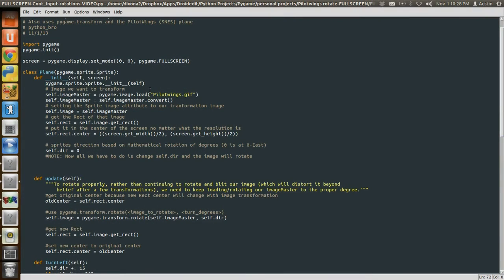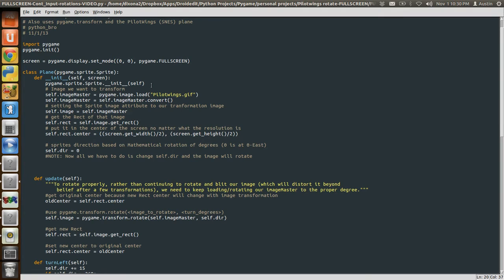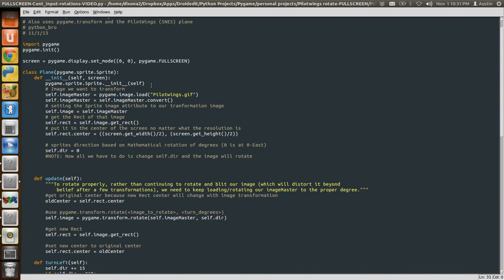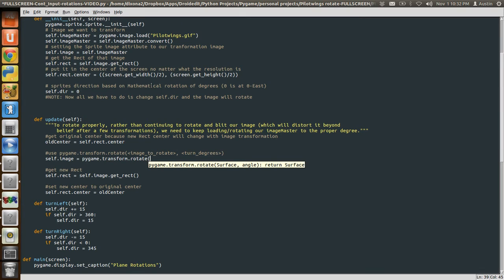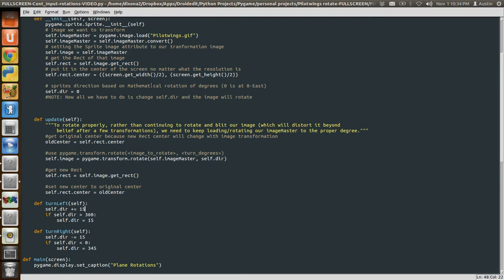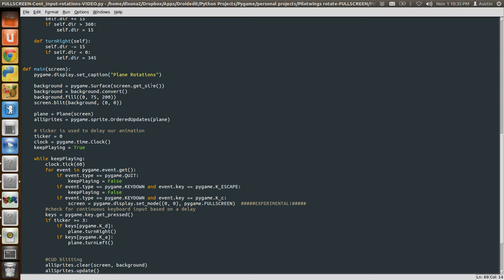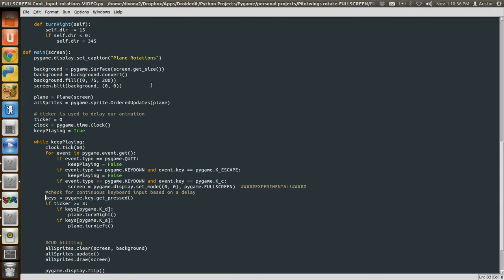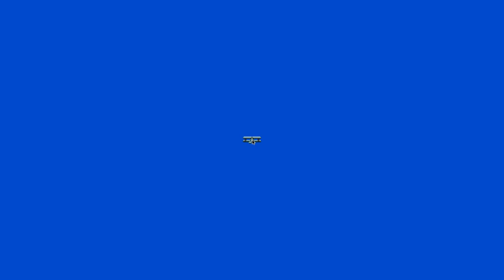Pygame-isms: Fullscreen, Continuous Input, and Rotations (Part 2)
In this second video we will go over using pygame.trasform.rotate to rotate an image and using pygame.key.get_pressed() to receive continuous input from the keyboard.

A list of Pygame Tricks I hope to cover, as well as the TigSource thread, can be found